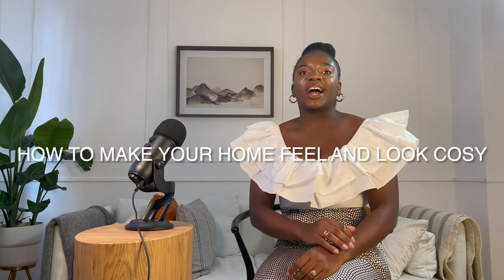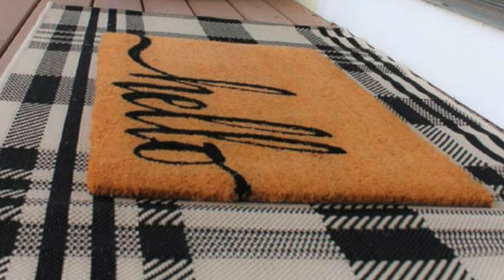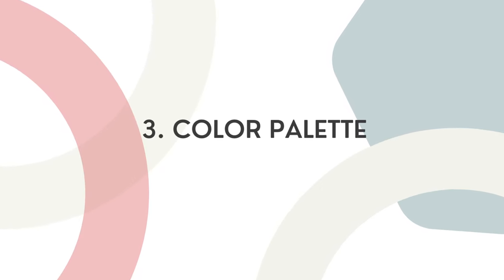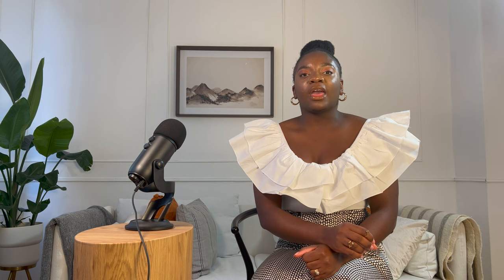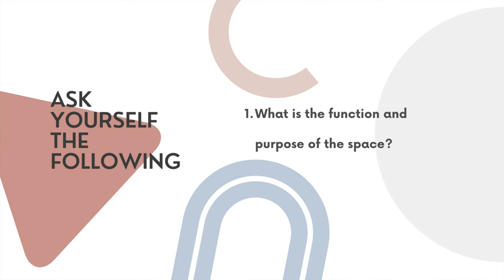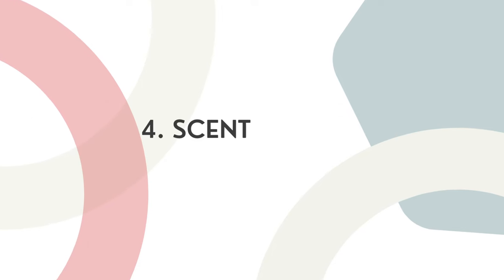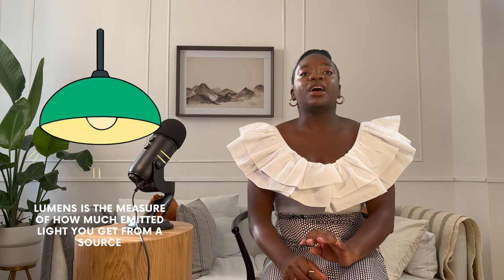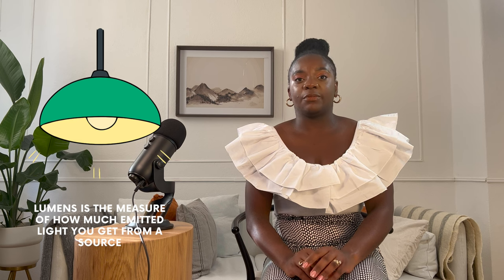How to make your home look and feel cosy | Fall or Summer Edition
When it's hot and warm outside, you want your home to be light and breezy, with no extra layers to capture the humidity or hold in heat.

But once it gets cold and windy, you want those layers back to make the house feel warm, cozy, and inviting. Fortunately, it doesn't take much to make your space inviting and comfortable for winter or airy for summer.

Mini moves as simple as stashing slippers by the front door or switching to soft lighting can turn your home into a winter-ready retreat. Here are eight tiny ways to cozy up your home.

How to create a color palette for your home. Having a defined interior paint color palette for your home isn't as intimidating as it may seem. In this FREEBIE I give you the steps to choose colors that go together to create a cohesive feel from one room to the next with a whole house color palette.

00:00 Introduction
00:38 1. Doormat
01:47 2. Entry Way
03:35 3. Color palette
05:46 4. Scent
08:56 5. Mix of old and new
10:36 6. Light Bulbs
13:17 7. Adding textures
15:02 8. Creating comfort zones